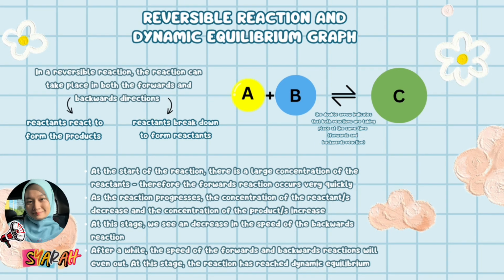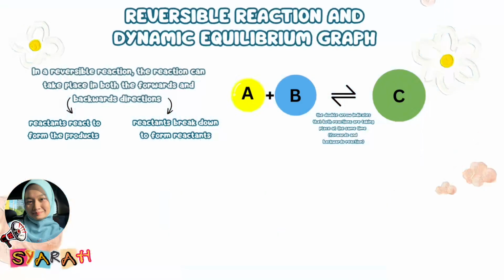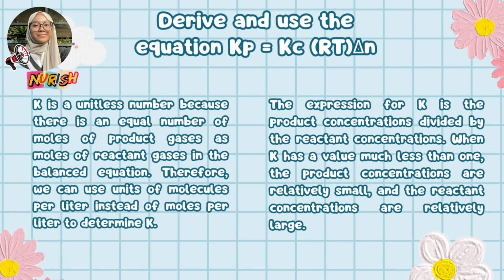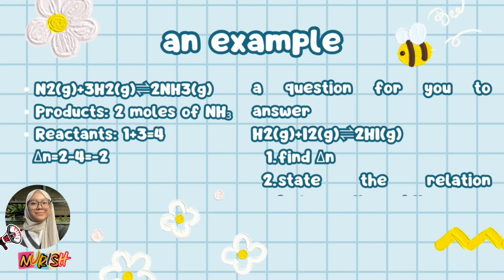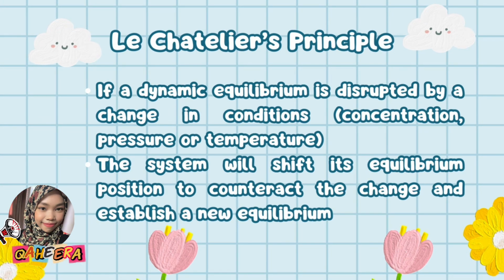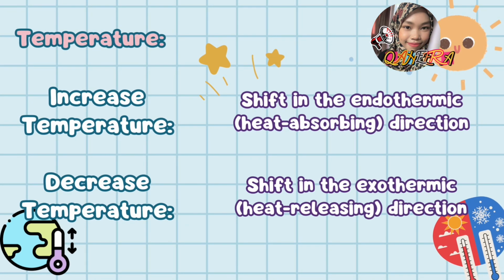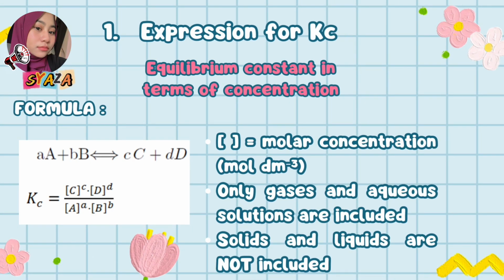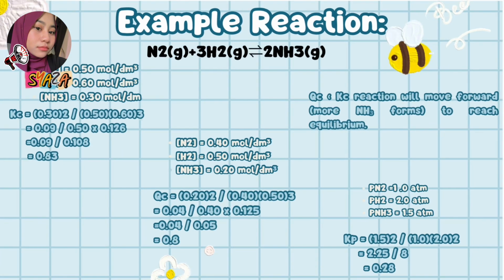CHM131 Chapter 6: Chemical Equilibrium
Group members:

• PUTRI QAHEERA RANIA BINTI HUSNI
• SYARAH BATRISYIA BINTI MAHASAN
• NURISH BATRISYA BINTI SYAH RIDZUAN
• NUR SYAZA AFIQAH BINTI MOHD RIDZUAN

UITM CAWANGAN TERENGGANU KAMPUS BUKIT BESI
Lecturer: DR. NORHASLINA BINTI MOHD SIDEK
Course: DIPLOMA TECHNOLOGY HYGIENE INDUSTRY (AS124)
Class: 1B